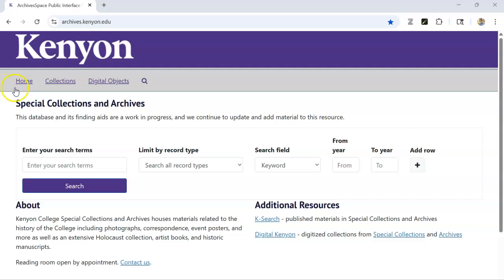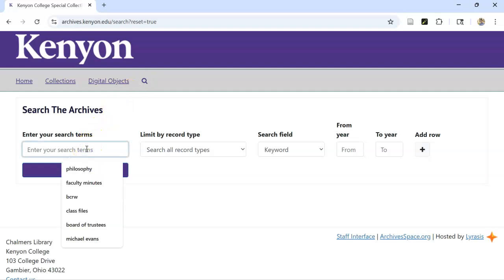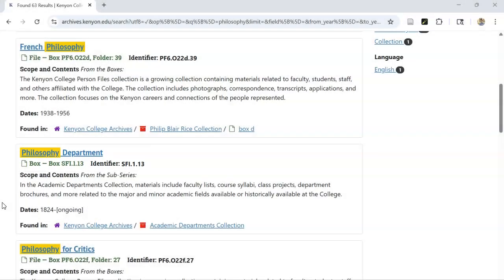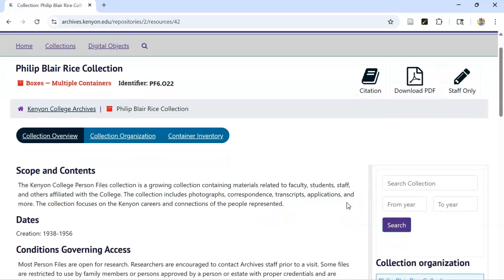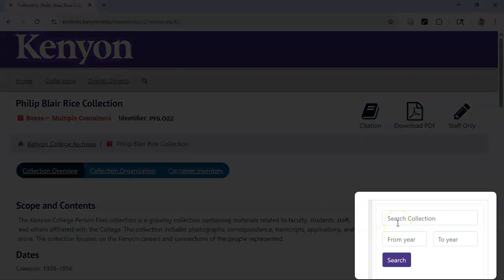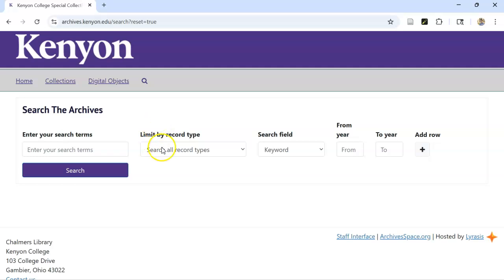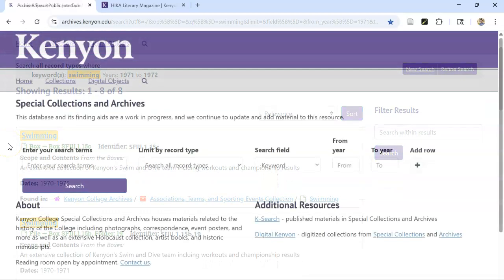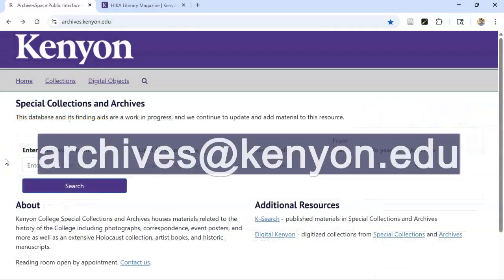Searching the Kenyon College Archives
This video tutorial will teach you how to search the Kenyon College Archives on our instance of ArchivesSpace, located at archives.kenyon.edu.